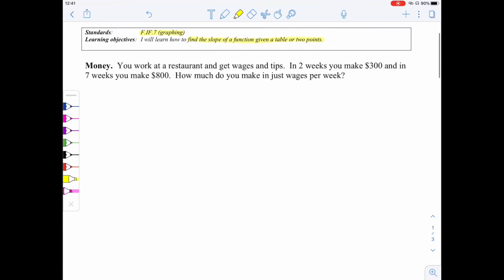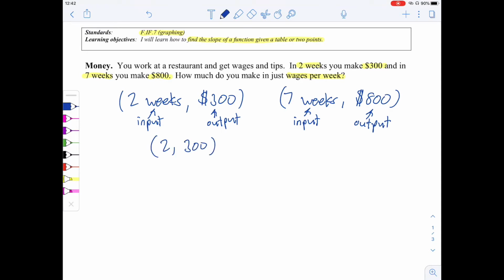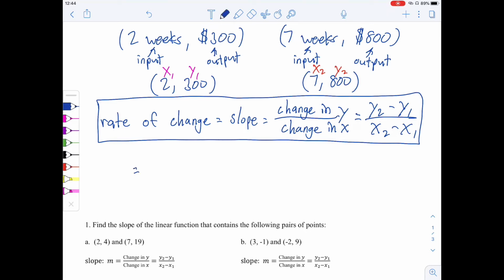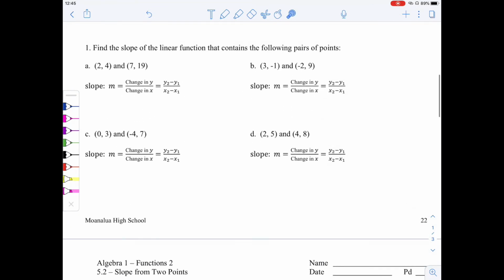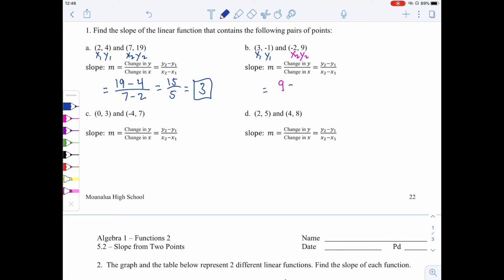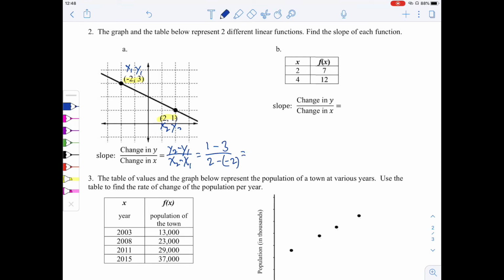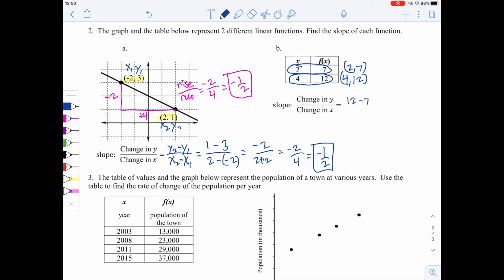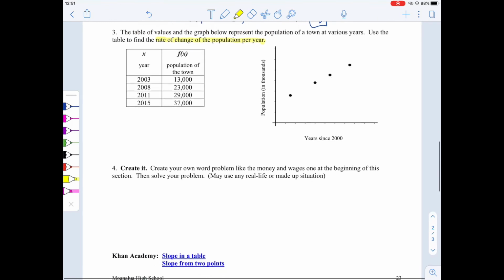5.2 Slope from Two Points